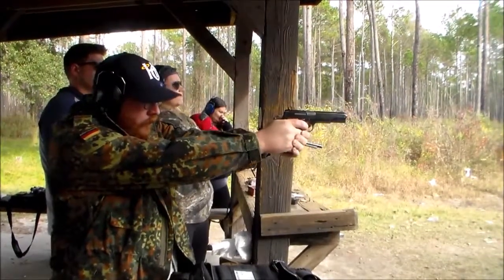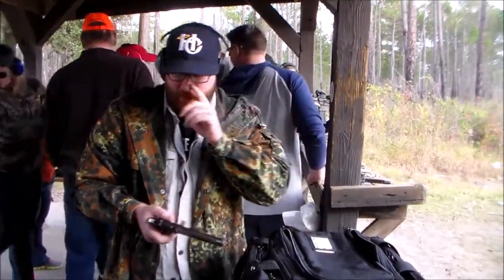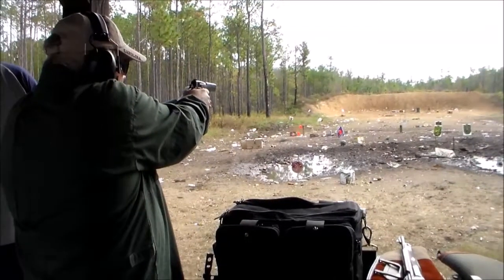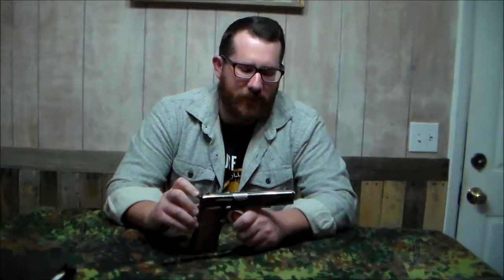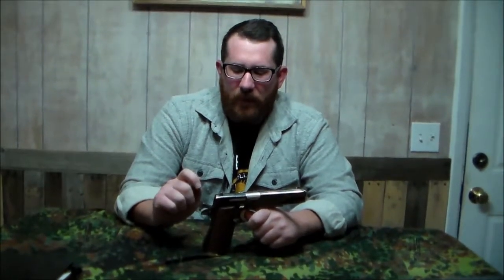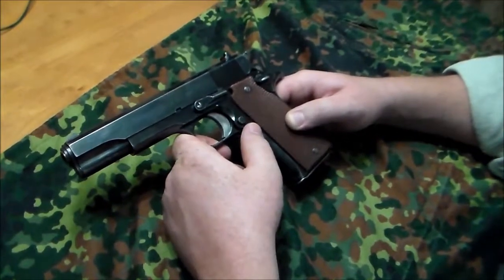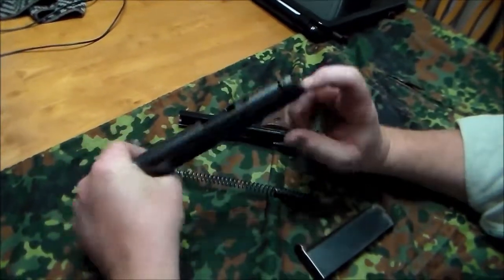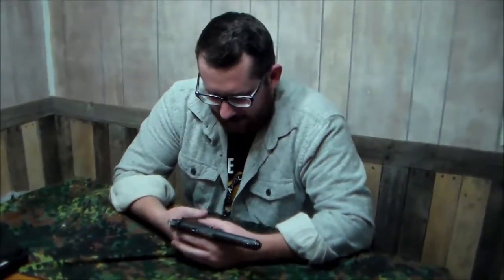Star Super B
Check out our experience with the Star Super B in 9mm.